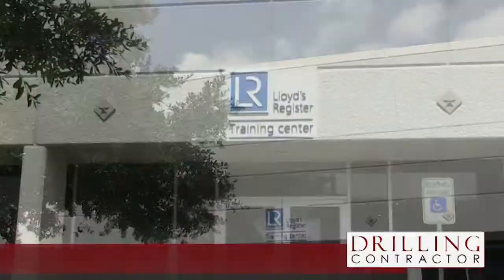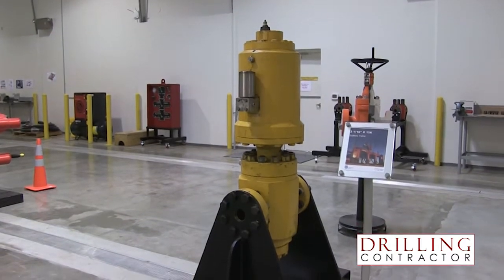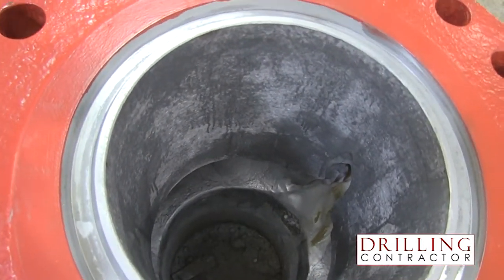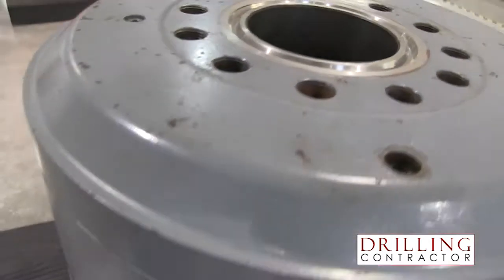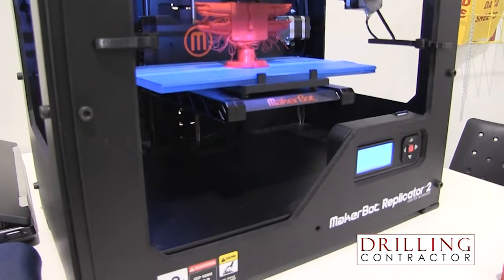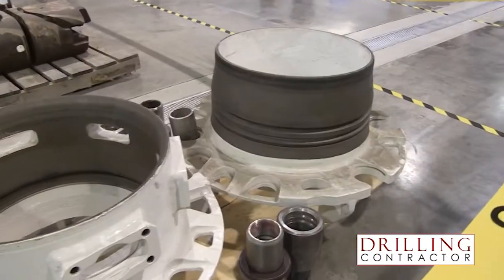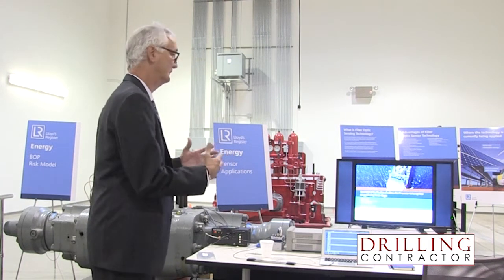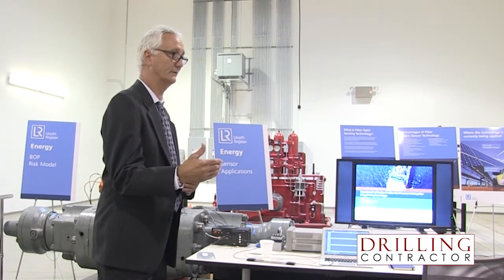Risk model, fiber optic sensing technology facilitate BOP predictive maintenance